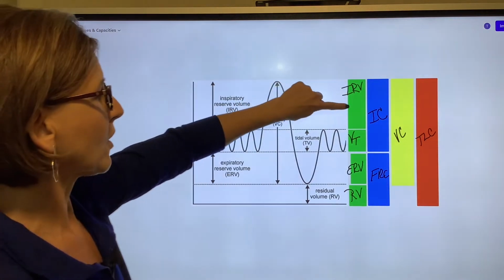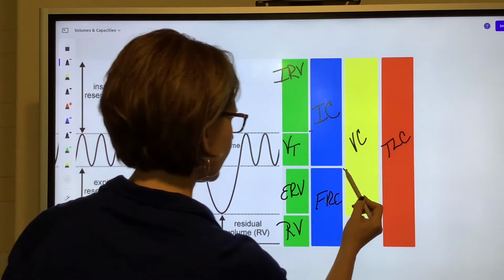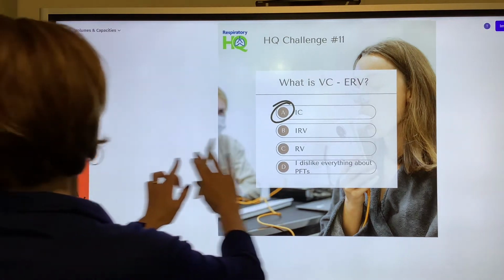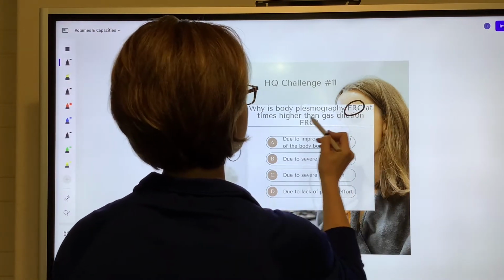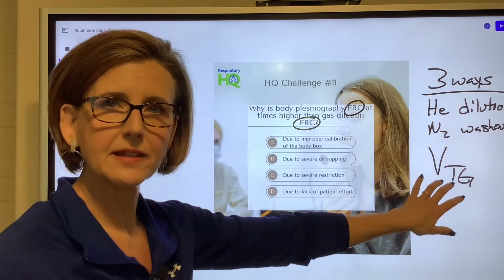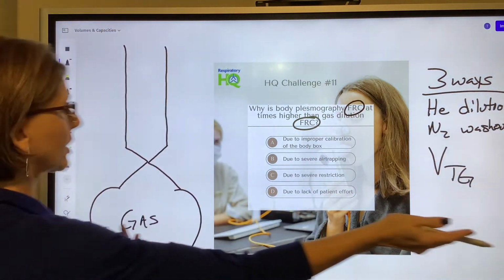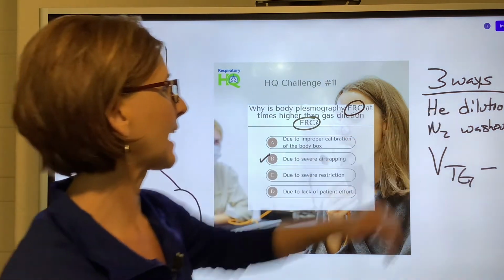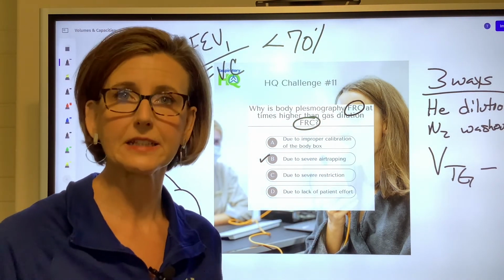HQ #11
Teaching questions concerning lung volumes and capacities